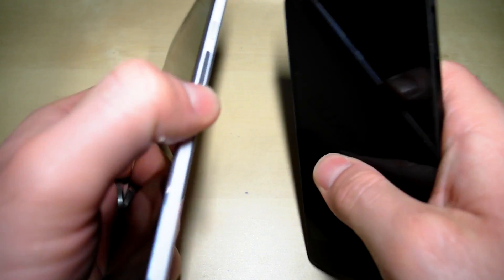Nexus 6p vs Nexus 5 Speed and Ram Management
What happens when you take the current high end Nexus phone and compare it to the Nexus phone from 2 years ago? The results may surprise you!